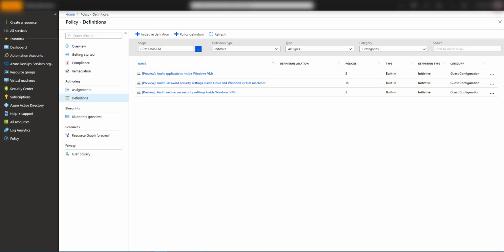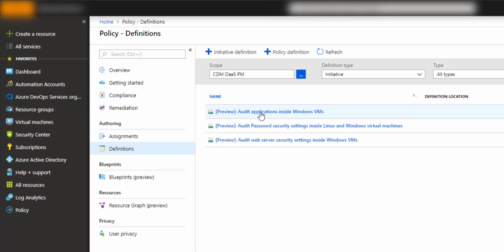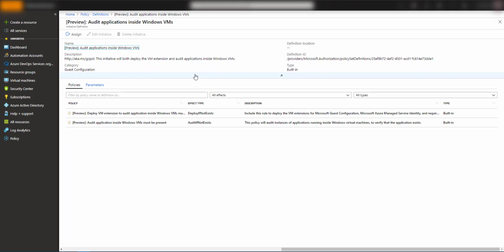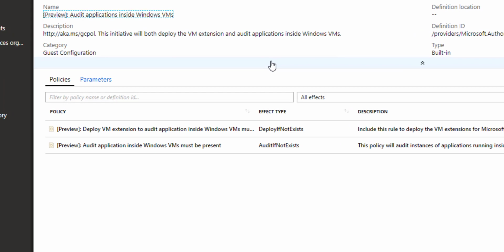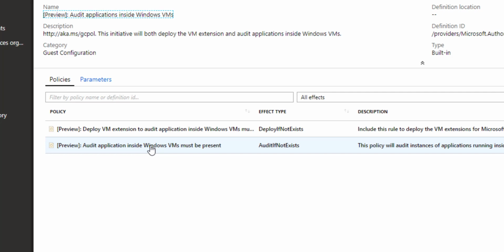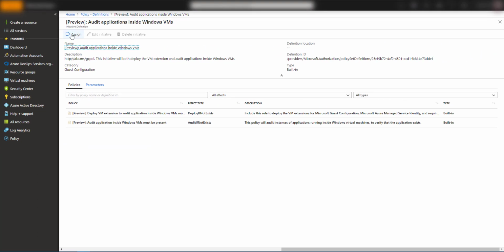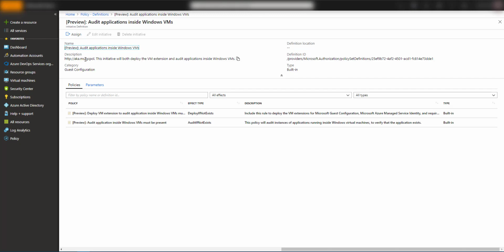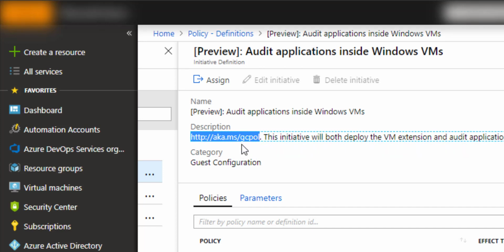Azure Policy Guest Configuration - Understanding Initiatives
In this video we describe the value of using Initiatives in Azure Policy when auditing settings inside virtual machines.